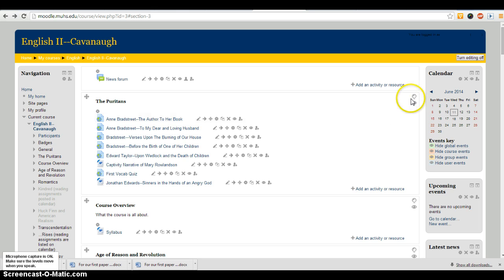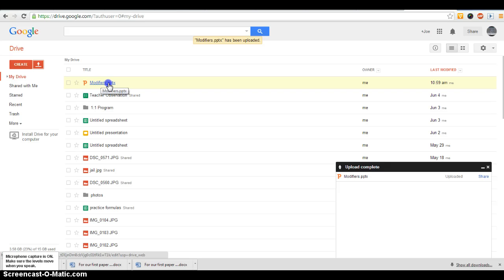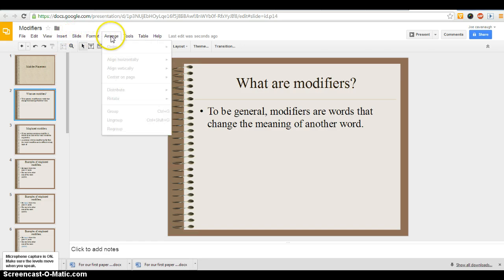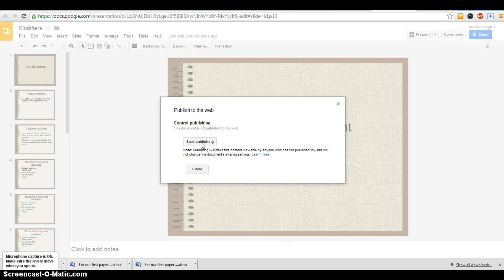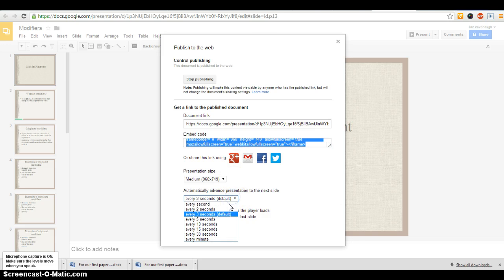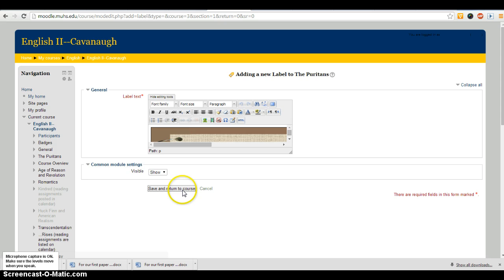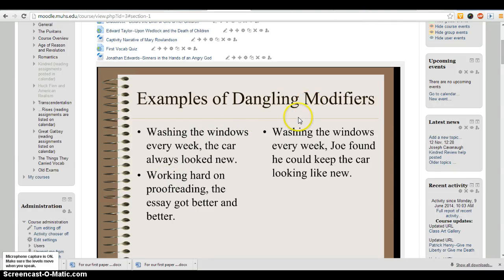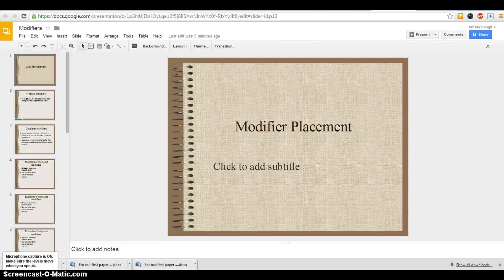putting powerpoint slides on Moodle